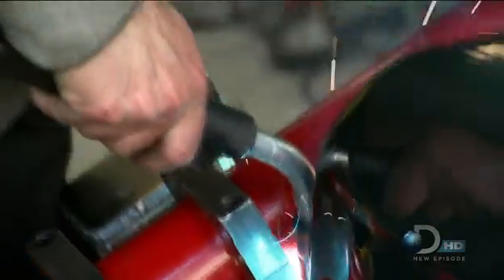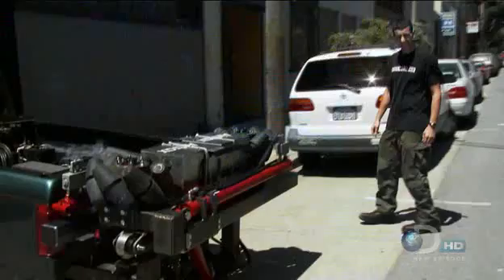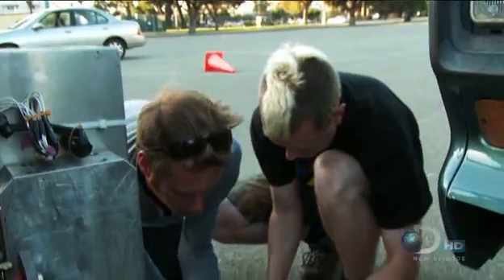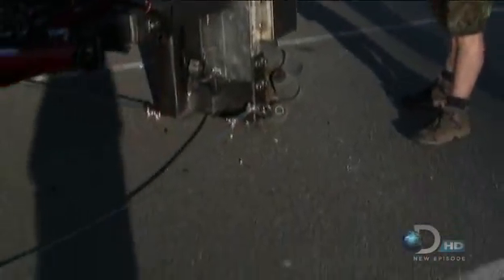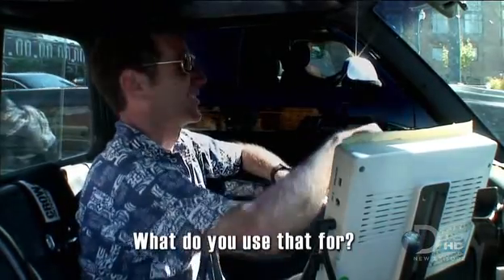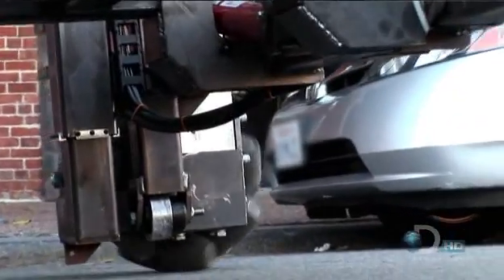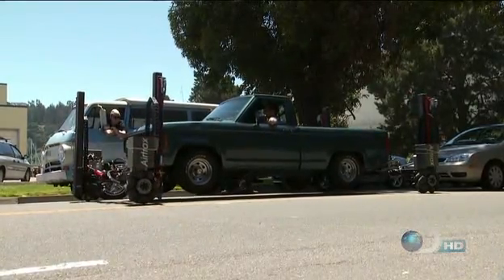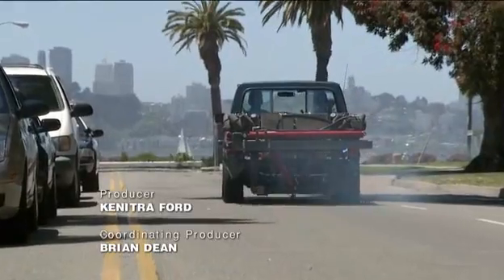Prototype This! (S01E03 - Part 3 of 3)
The boys take on the challenge of building a car that will beat traffic by rising up and driving over it. And as an added bonus, the lift allows the vehicle to find parking like nothing else on wheels. The key to this build is a set of amazing wheels that can move in all directions without actually turning.